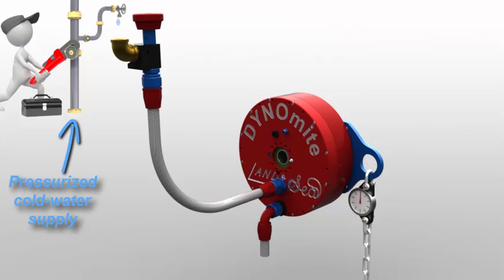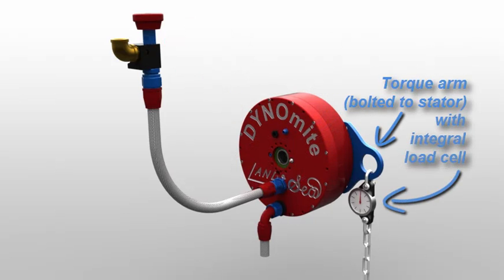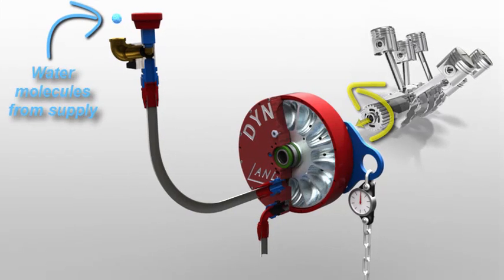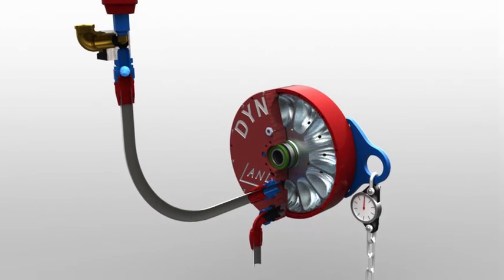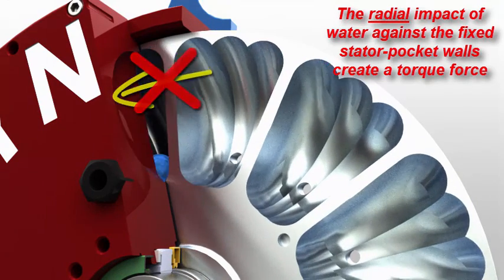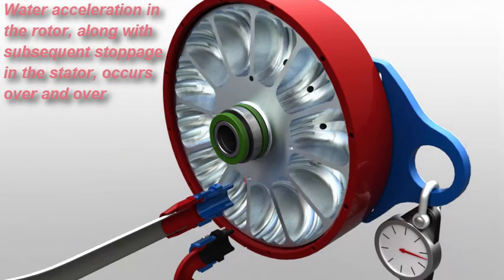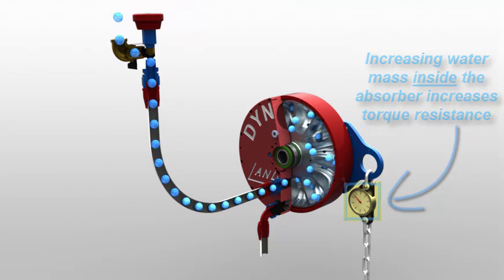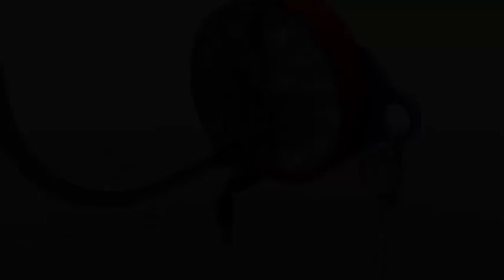Tech Talk Animation on How Water Brakes Work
English: A 4-minute ‘how-it-works video’ explaining how engine-dynamometer water-brake absorbers work.
日期 2016年5月3日
來源 Land & Sea, Inc.
作者 Alan Scott 35